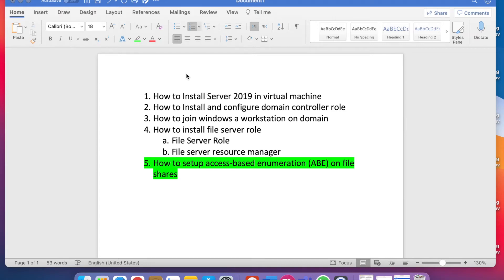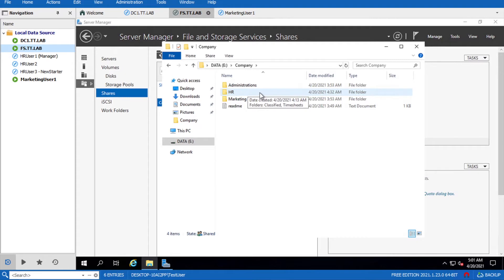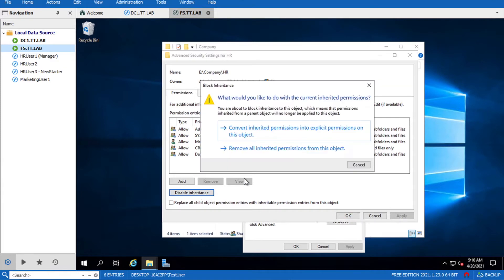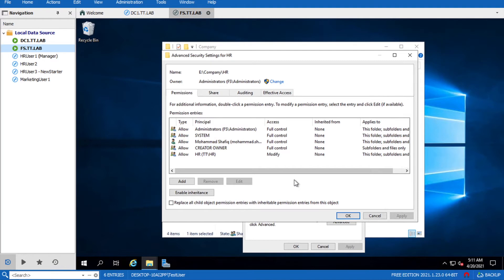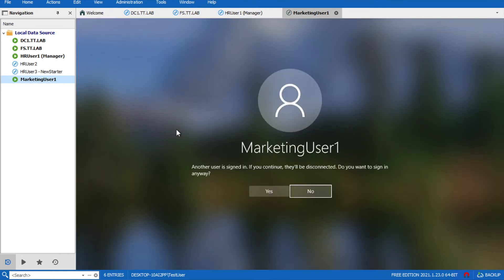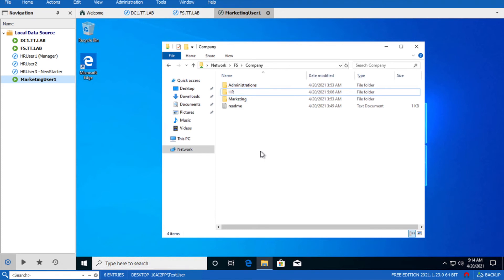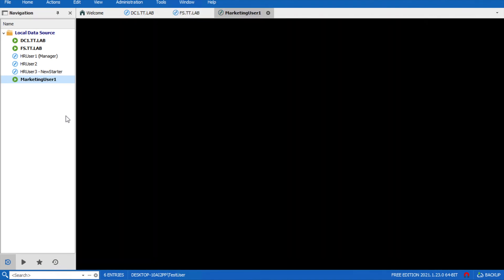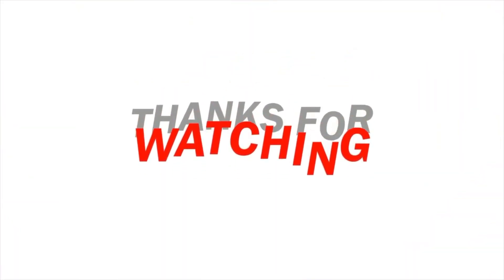Access Based Enumeration (ABE) Part -1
Its a second part of video that will cover the real example of Access Based Enumeration.